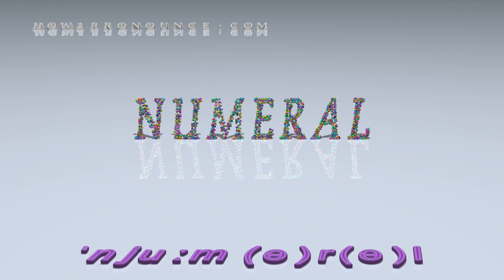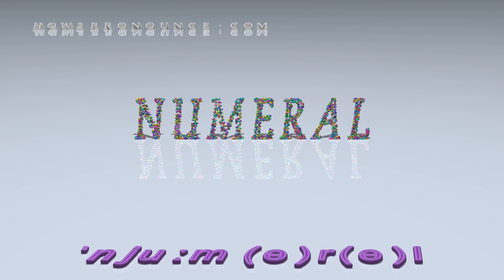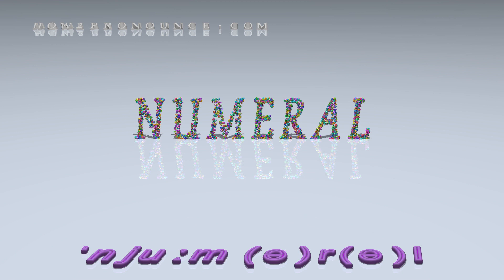numeral - pronunciation + Examples in sentences and phrases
This is the pronunciation of numeral in British English + a few examples of its pronunciation in phrases and sentences.